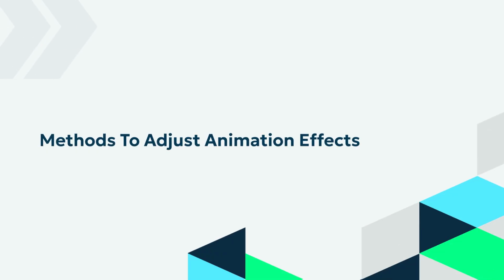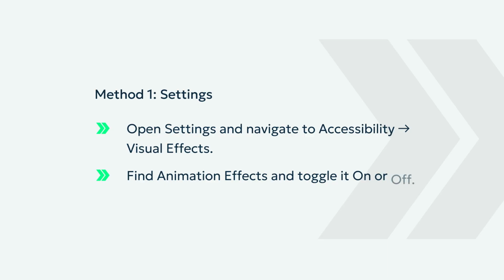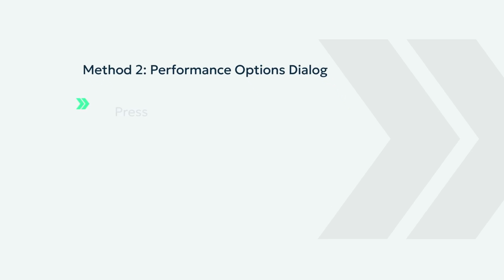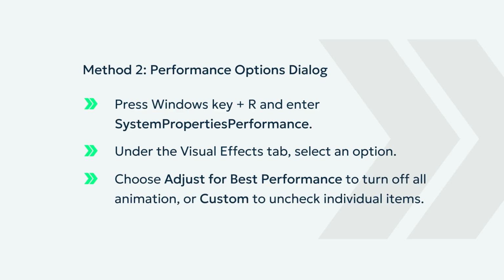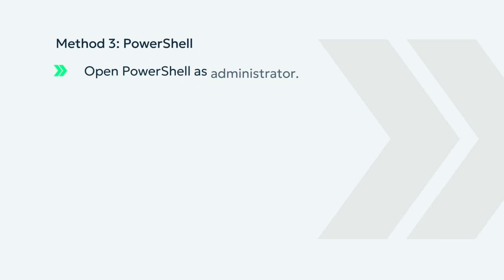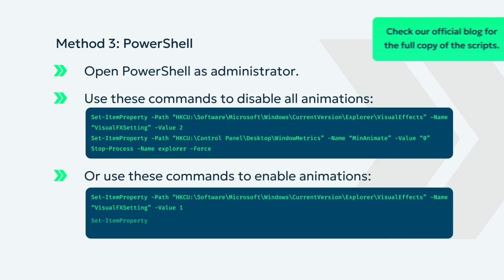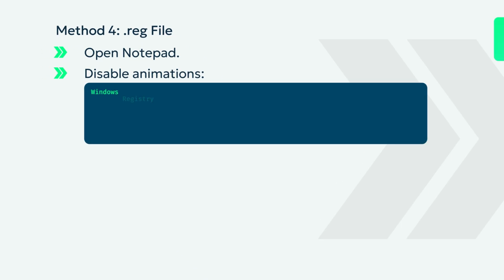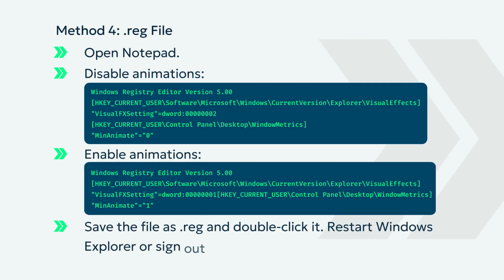How to Turn On or Off Animation Effects in Windows 11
For different users, Windows 11’s animation effects can be either aesthetically pleasing or practically distracting. This video teaches users how they can turn this feature on or off in four different ways.

Read the full blog on How to Turn Off Animation Effects in Windows 11 | NinjaOne

Chapters:

00:00  Introduction
00:19  Pros and Cons of Windows Animation Effects
00:47  Methods to Adjust Animation Effects
02:20  Conclusion